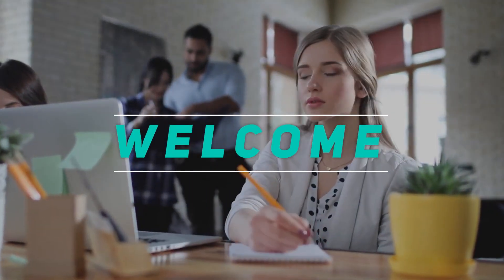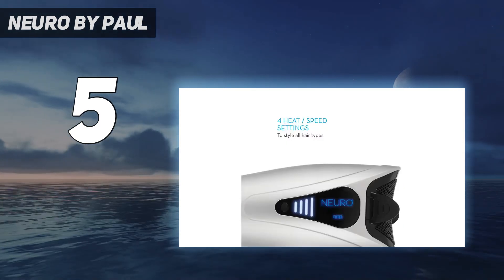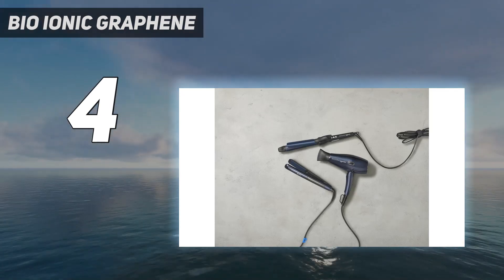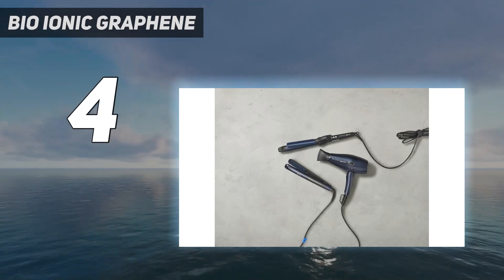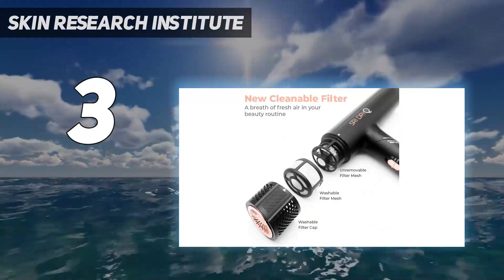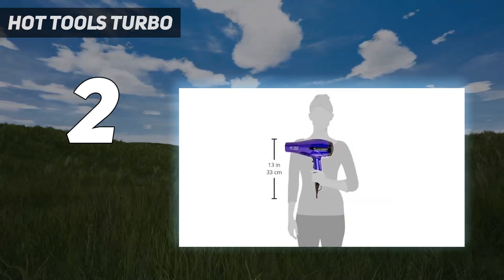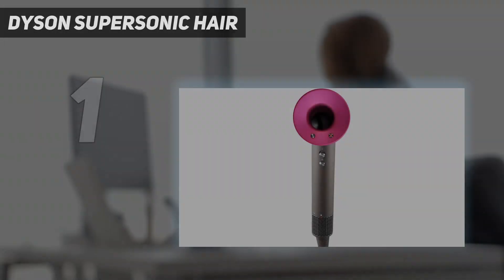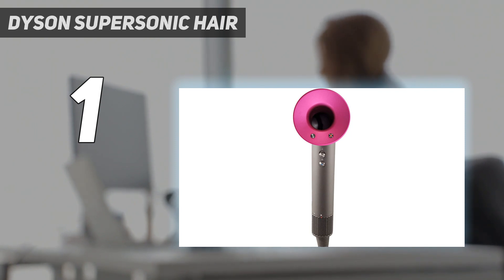Top 5 Best Ionic Hair Dryers in 2024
Here is the Updated Prices of the Best Ionic Hair Dryers  in 2023!

Things that we mentioned in this video:
1. Dyson Supersonic Hair  - B01FIG1JIM
2. Hot Tools Turbo - B00EXDNJLM
3. Skin Research Institute  - B0BRM9ZW8H
4. BIO IONIC Graphene - B08DDSKKWF
5. Neuro by Paul  - B06XK977W1